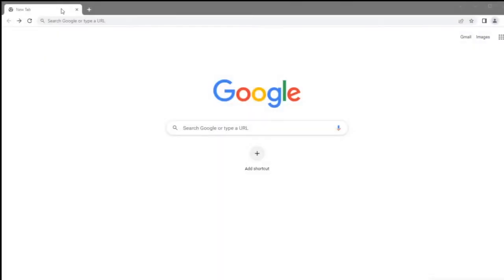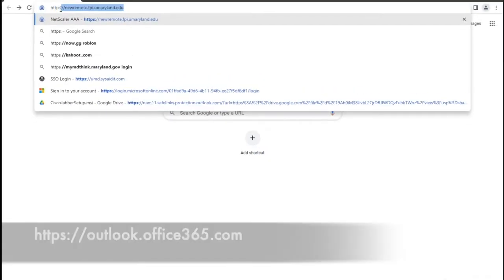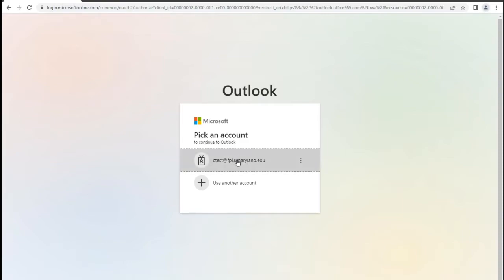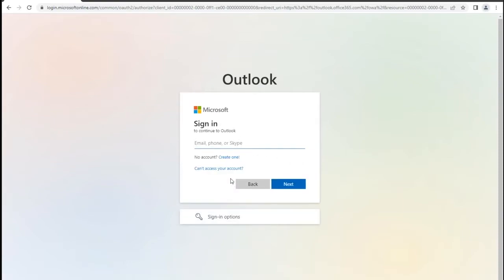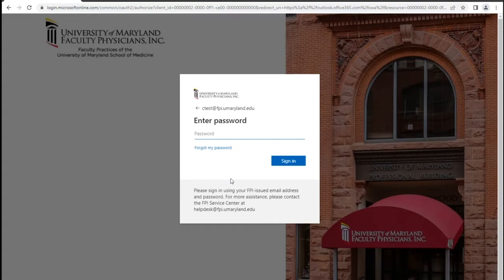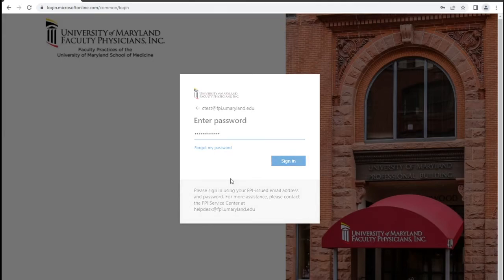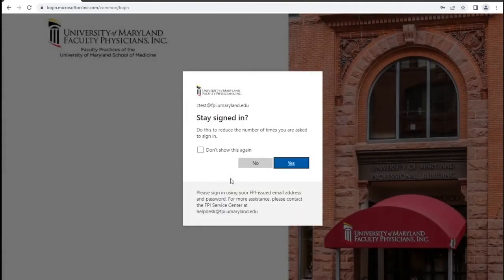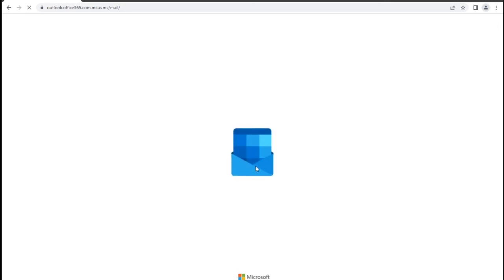How to access FPI Webmail